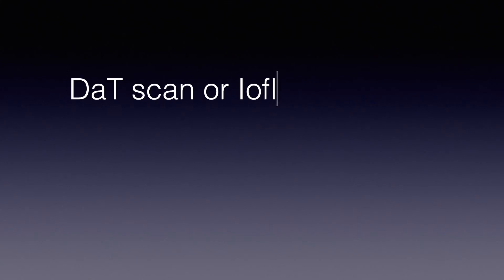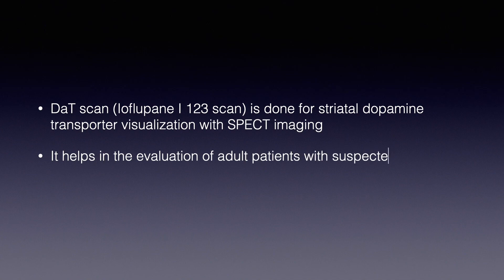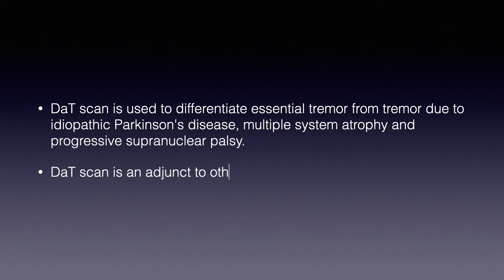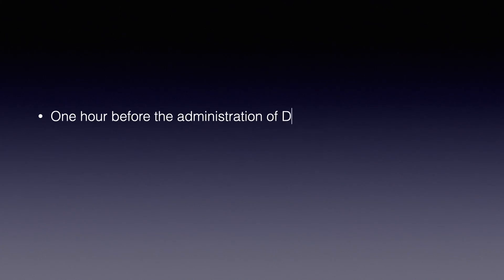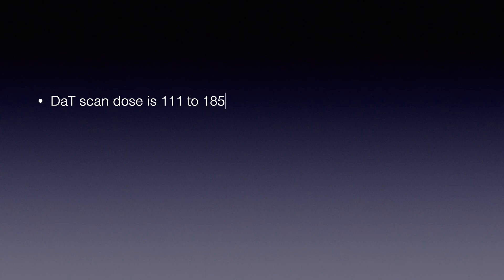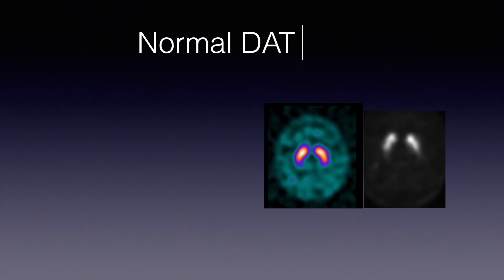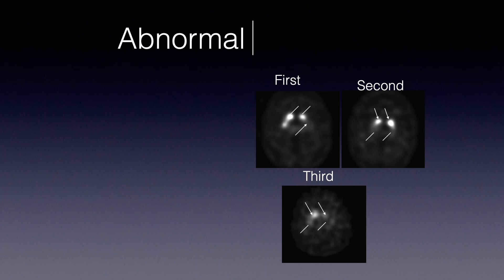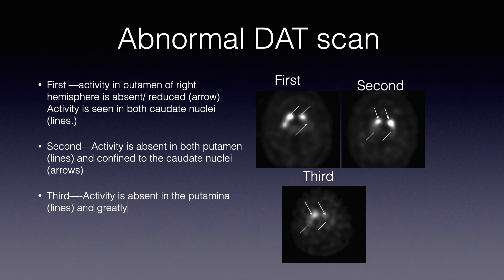DAT SCAN IN PARKINSONISM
DaT Scan or Ioflupane I 123 Injection) is used for striatal dopamine transporter visualization with SPECT imaging of the  brain I
It is used as an adjunct to other diagnostic modalities in the evaluation of adult patients with suspected Parkinsonian syndromes (PS).
DaT scan is used to differentiate essential tremor from idiopathic Parkinson's disease, multiple system atrophy and progressive supranuclear palsy.